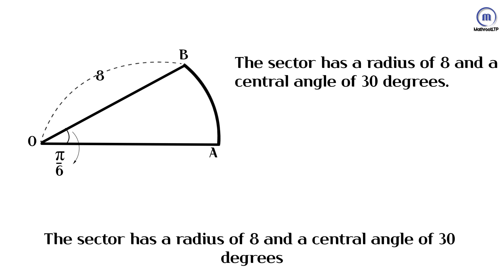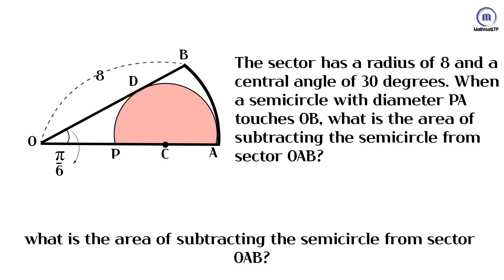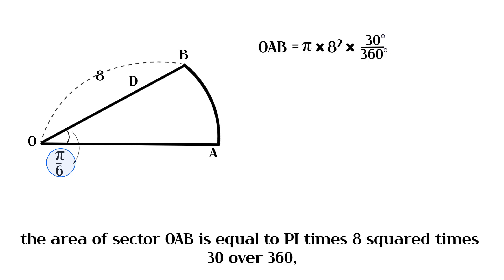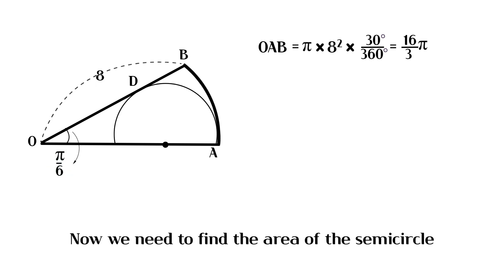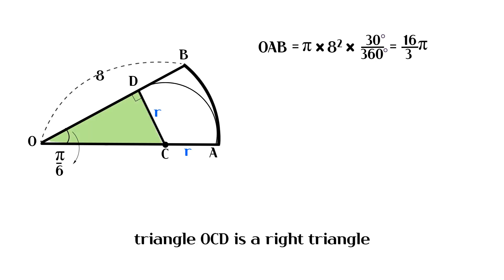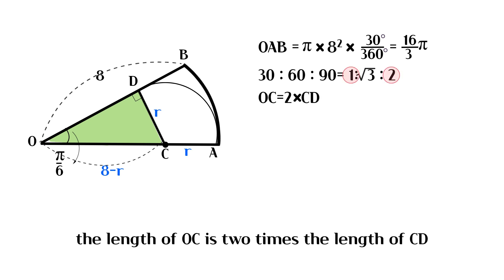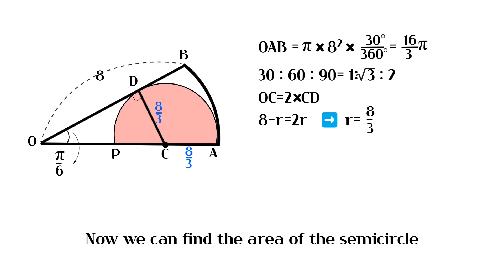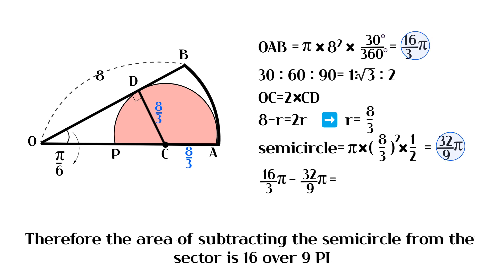The sector has a radius of 8 and a central angle of 30 degrees.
The sector has a radius of 8 and a central angle of 30 degrees. When a semicircle with diameter PA touches OB, what is the area of subtracting the semicircle from sector OAB?